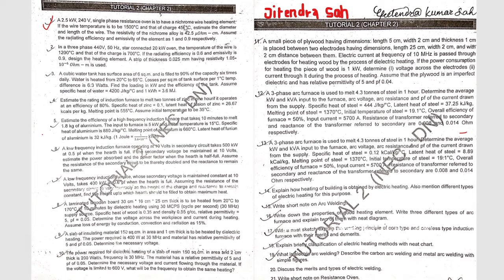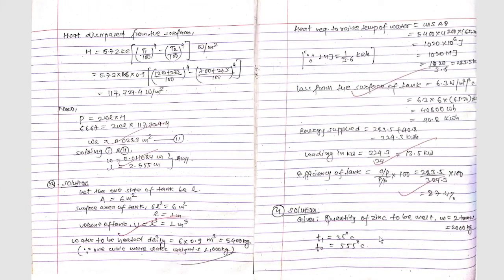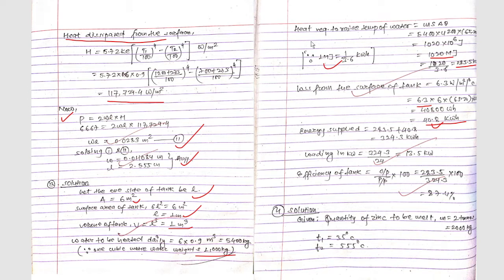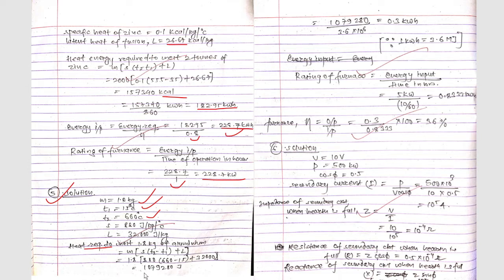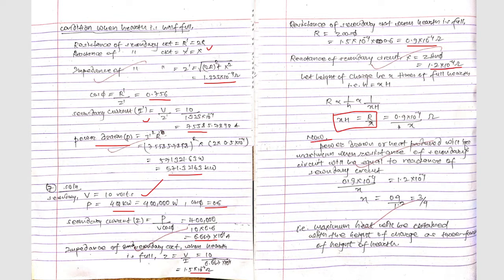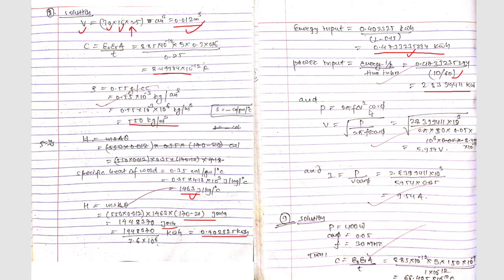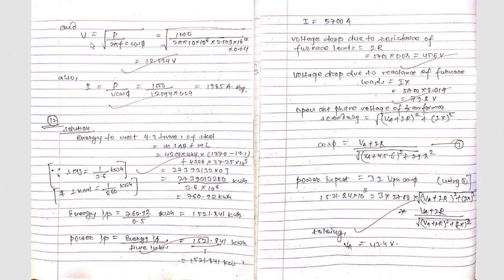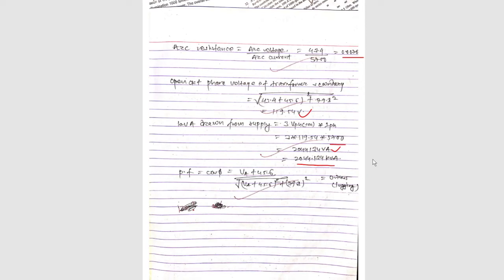electric heating and welding numericals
Important numerical solved on illumination topics
calculate no of lamps needed.
calculate no of projectors needed.
calculate candle power.
M.S.C.P
M.H.S.P
lamp efficiency
specific consumption
laws of illumination
photometry
electric heating and welding